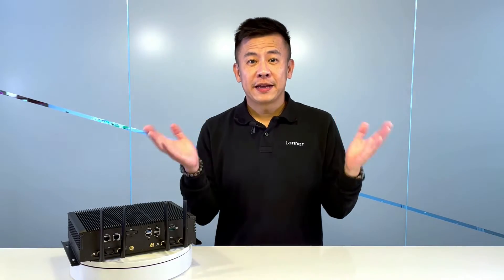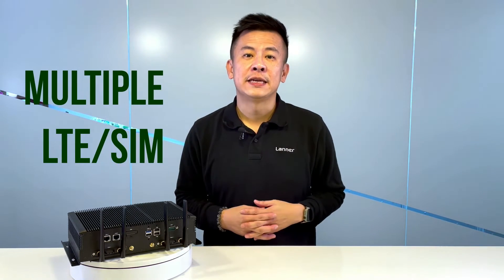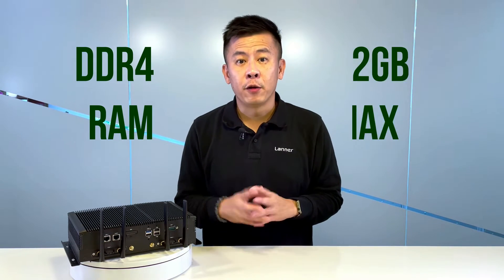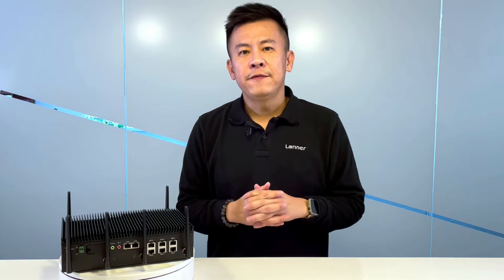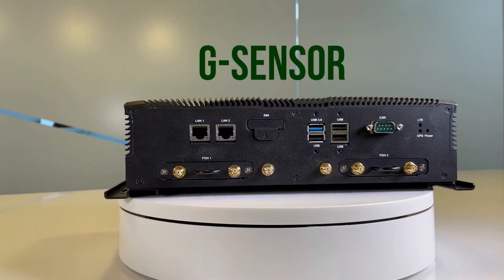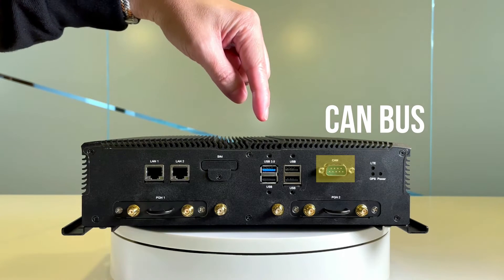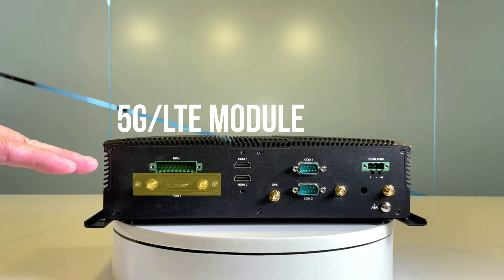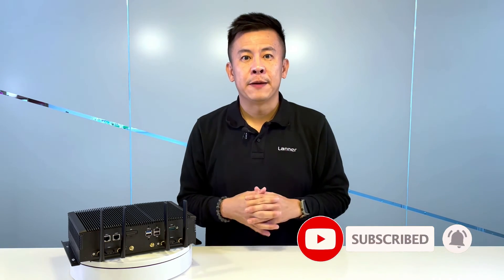Product Insight Episode 17: Rugged uCPE Platform with Multi-WAN Connectivity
The ISD-V330 is a fanless rugged Multi-WAN in-vehicle SD-WAN featuring IoT-enhanced CPU, with rich I/O functionality and environmental endurance, making it highly applicable in smart bus evolution. ISD-V330 features the new generation 10 nm process SoC (System-on-Chip) Intel Atom x6000E processor (codenamed Elkhart Lake). This processor consumes low volume of power and delivers the required performance for vehicle computing needs, such as vehicle controls, fleet monitoring, and management systems that synchronize inputs from multiple sensors and direct actions in semiautonomous buses, trains, ships, and trucks.

ISD-V330 offers expandable functionality. It boasts an abundance of I/O peripheral connectivity including 1 CAN bus and 2 serial COM ports, 2 video output by HDMI, USB and MIO ports, 3 RJ-45 GbE LAN ports and SATA/mSATA storage options. To achieve multi-WAN aggregate wireless network connectivity, ISD-V330 offers 3 PGN removable caddy with dual SIM slot supporting 4G-LTE/5G cellular communications. In addition, the compact system comes with a native CAN bus for concerns of driving behavior analysis. ISD-V330 is compliant with E13 standard and passes MIL-STD-810G shock and vibration resistance certifications to ensure proper operations when traveling on non-flat surfaces. Temperature is another concern for in-vehicle installation. Therefore, ISD-V330 is built to support wide temperature range, from -40 to 70°C.